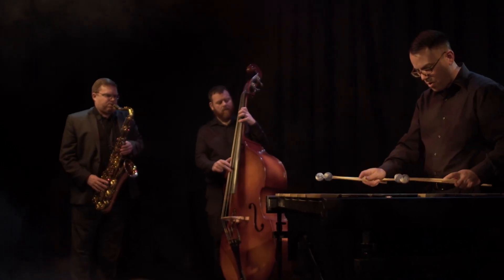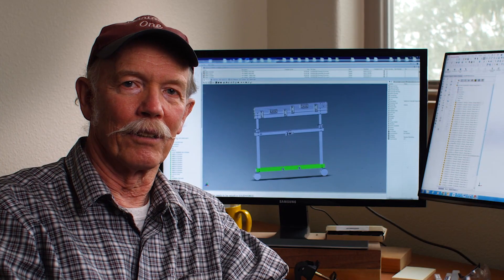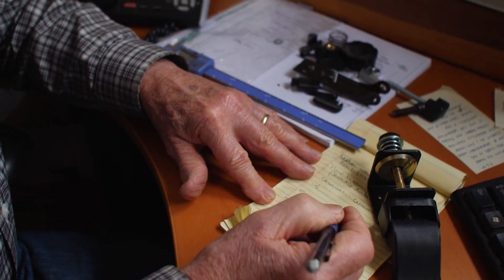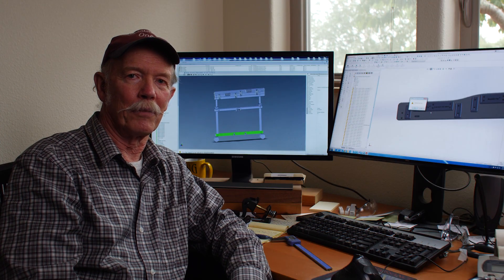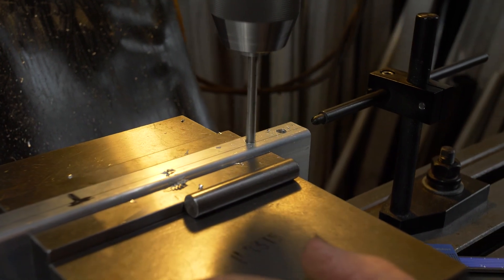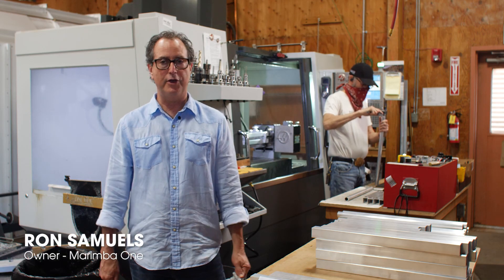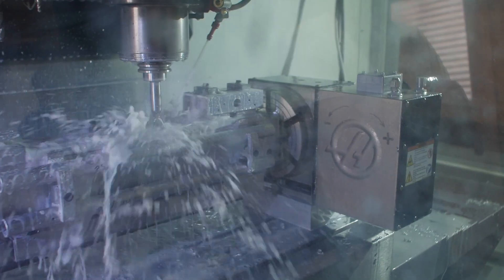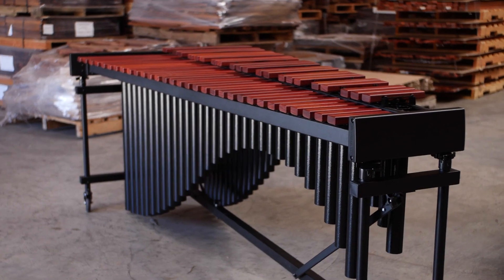How Marimba One Engineers the World's Finest Percussion Keyboards and Mallets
Go behind the scenes and learn what goes into the design and building of M1 keyboards

***CLUE: What’s the name of the Lead Engineer at Marimba One?

🎧: Use headphones for the best listening experience.